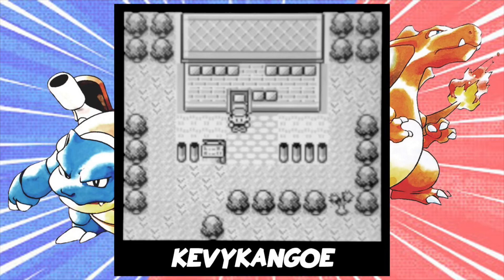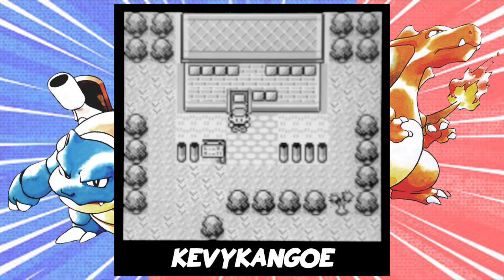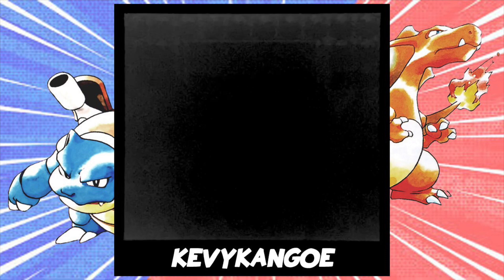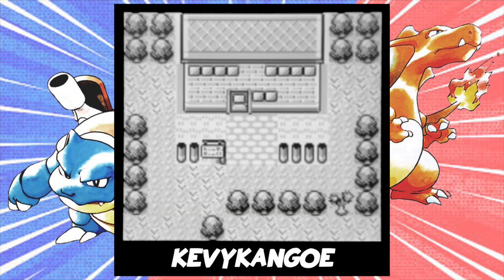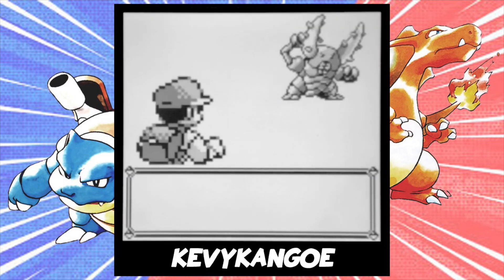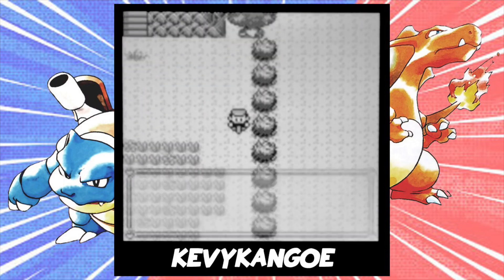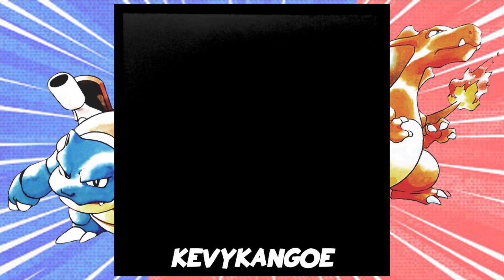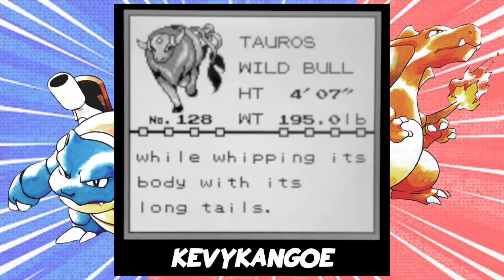How to EASILY Catch Safari Zone Pokemon | Pokemon Red & Blue Pre-Playthrough #7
Here is a quick tutorial on how you can easily catch all of the rare Pokemon from the Safari Zone in Pokemon Red & Blue.

And here are some helpful maps of the Safari Zone areas with the encounter rates for different Pokemon